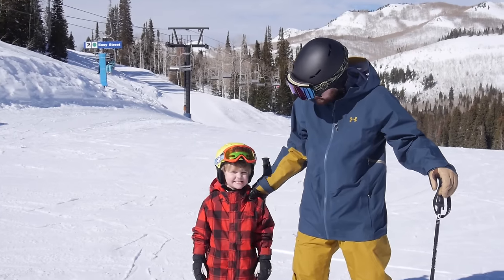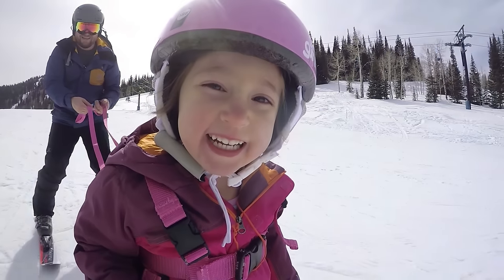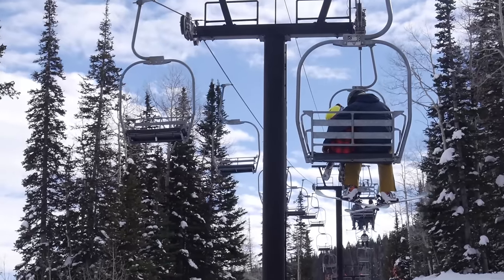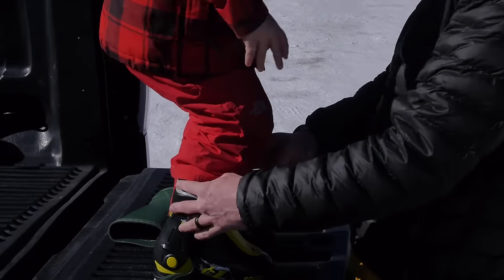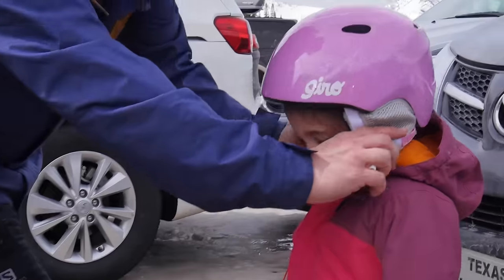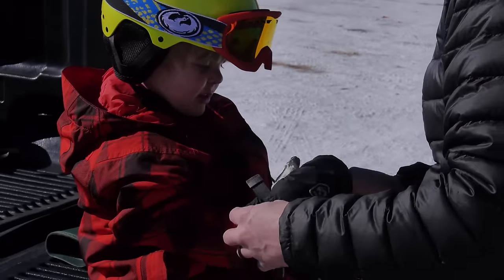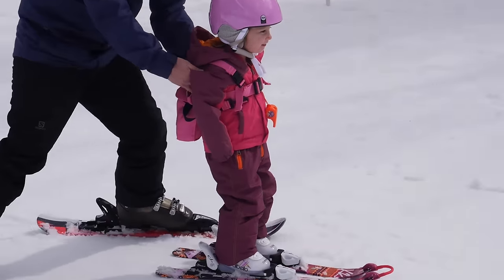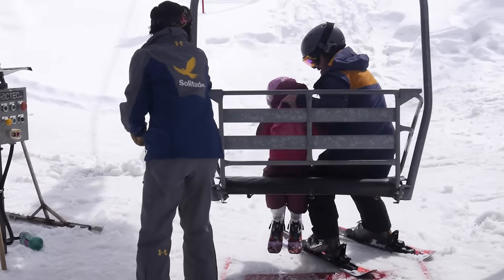Teach Children Skiing | Episode 1 : Introduction and Equipment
In this series L9's own Nicholas Clark shows you how to get your kids out and on the hill and having fun. Teach Children Skiing is focused on getting kids ages 2 to 8 year old acquainted with their ski gear and the basic maneuvers that will have them skiing in no time.